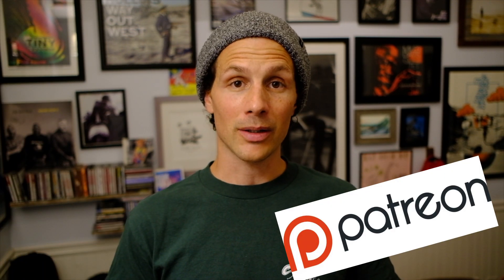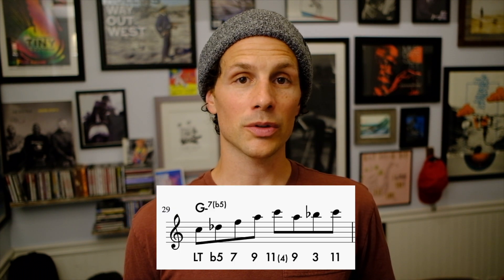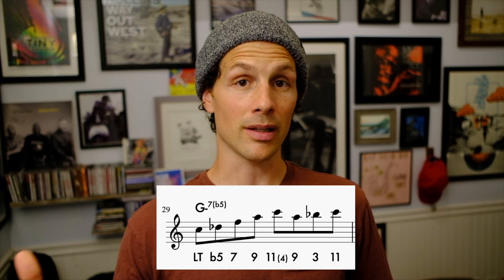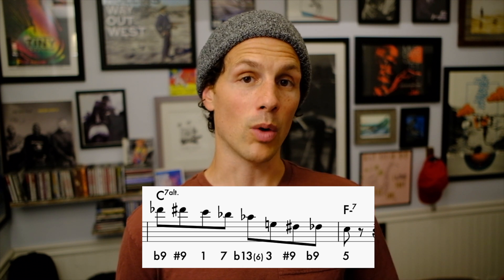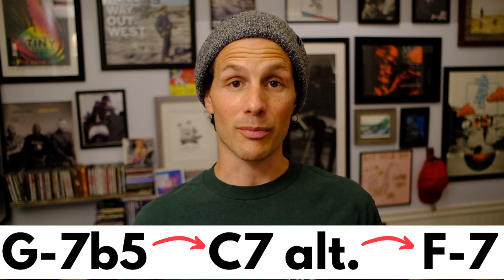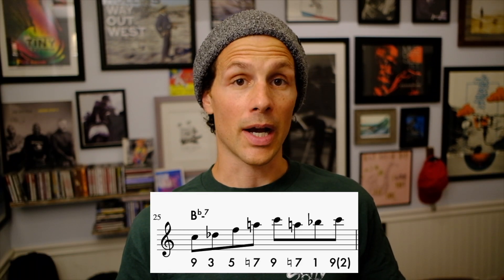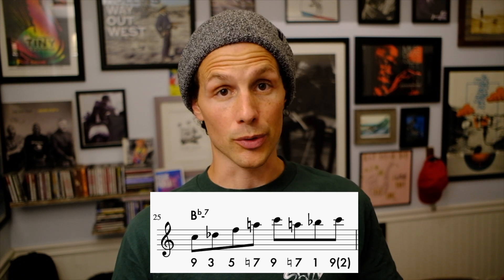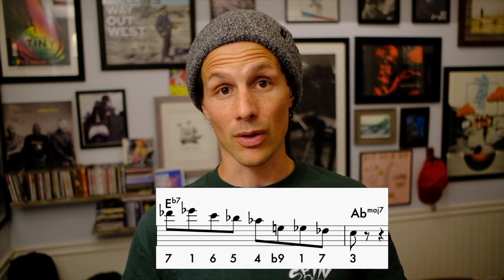ii- V Tuesday! NEW Weekly Jazz Language! Life Hack edition! (week 11)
This week is a bit of a ii- V life hack! In this video you'll see how you can make any ii- V language fit over minor and major ii- Vs.

Thank you as always for tuning in! 🙌 ❤️
➕ always positive, always progressing ⬆︎

☞  Awesome Sax Gear ☟
Most Awesome Sax Stand
Most Awesome Neck Strap
Sax Deflector Pro
Most Righteous cleaner of spit (neck/mouthpiece)
Most Righteous cleaner of spit (Tenor body)
Most Righteous cleaner of spit (Alto body)

Most awesome way I found to store reeds -
Witz case (large, will fit tenor reeds)
Put this in the Witz case (no more colored reeds)

An awesome gift from my Mom for listening to music
These are awesome too if your Mom wants to buy you a gift

My setup (if you’re curious)